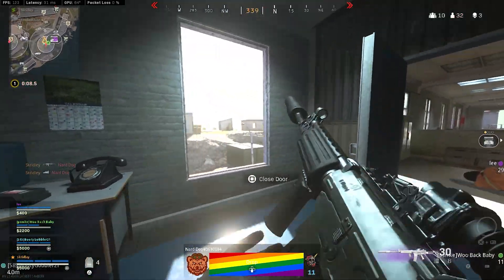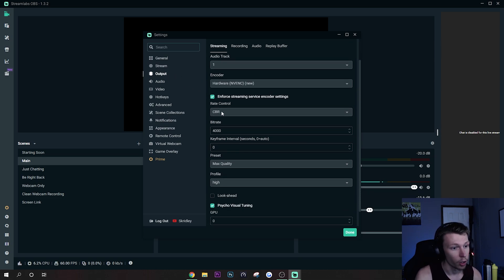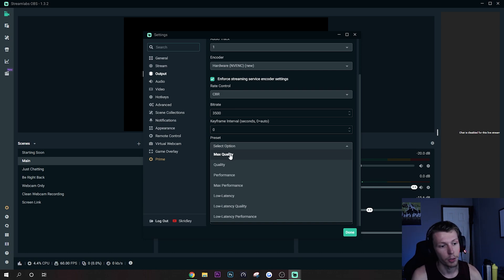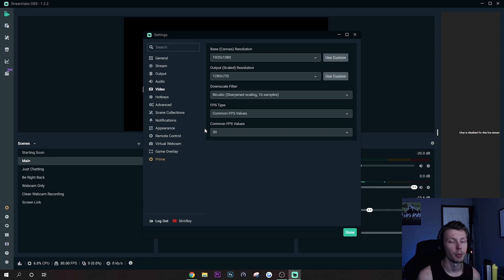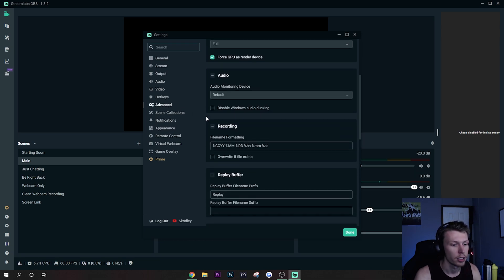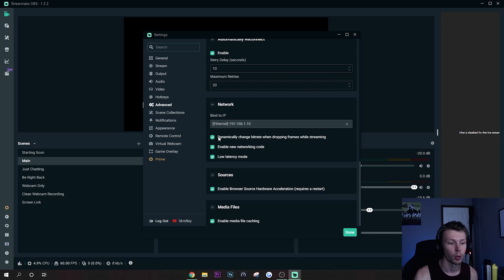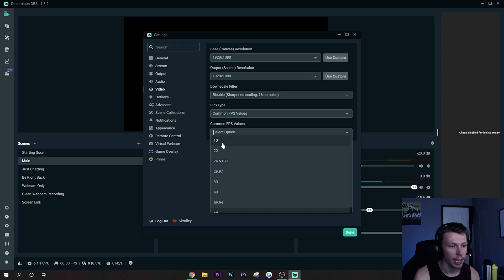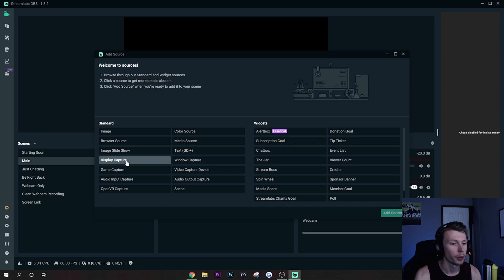BEST Streamlabs OBS Settings for NO LAG | STEP BY STEP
Best Streamlabs OBS Settings for No Lag | TIPS & TRICKS
MY SETUP/GEAR:
$1500 GAMING/STREAMING PC BUILD PARTS
Ryzen 7 3700x
Vengeance LPX 32GB
Samsung 970 EVO M.2 SSD
Seagate Barracuda 2TB HDD
RTX 3070 =
RTX 2070 Super - (Alternate GPU)
NZXT H510 Case
ASUS TUF GAMING X570-PLUS Wi-Fi Motherboard
Corsair RM750 80+ Gold =
Razer DeathAdder
Razer Cynosa Lite
FIFINE T669
(Old Mic) Marantz Pod Pack 1
Logitech C922 Pro Stream Webcam